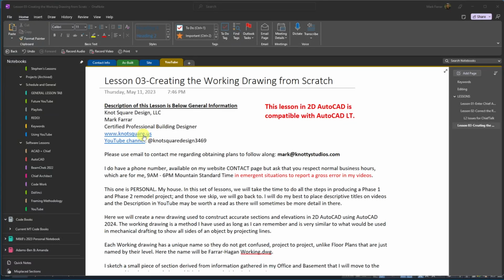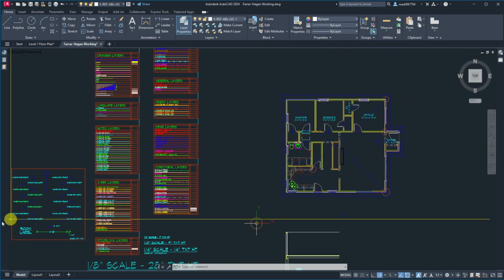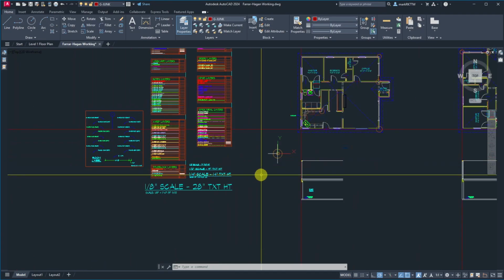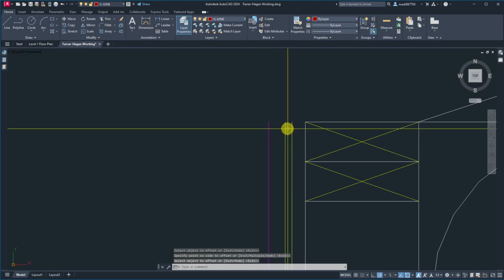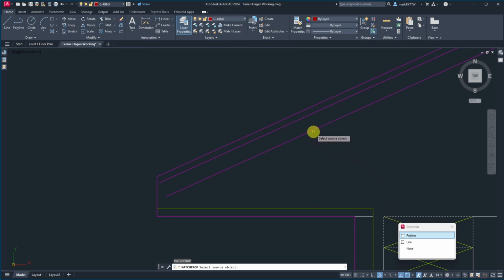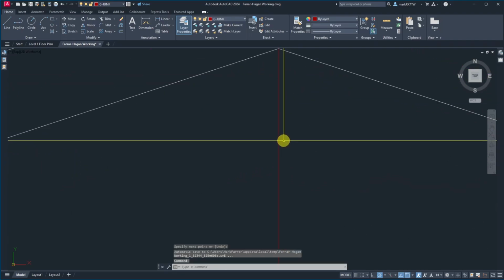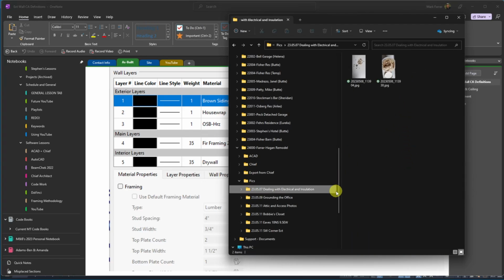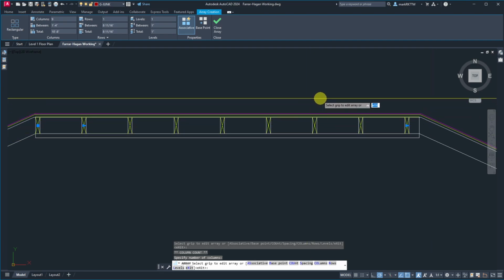OurHouse L03-Creating the Working Drawing from Scratch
Description of this Lesson is Below General Information
Knot Square Design, LLC
Mark Farrar
Certified Professional Building Designer

This lesson in 2D AutoCAD is compatible with AutoCAD LT.

I do have a phone number, available on my website CONTACT page but ask that you respect normal business hours, which are for me, 9AM - 6PM Mountain Standard Time in emergent situations to report a gross error in my videos.

This one is PERSONAL. My house. In this set of lessons, we will take the time to do all the steps in producing a Phase 1 and Phase 2 remodel project; and those we skip, we will go back to. I will do my best to place descriptive titles on videos and the Description in YouTube may be worth a read as there will sometimes be more detail in there.

Here we will create a new drawing used to construct accurate sections and elevations in 2D AutoCAD using AutoCAD 2024. The working drawing is a method I have used as long as I can remember and is very similar to what would be used in mechanical drafting to show all sides of an object by projecting lines.

Each Working drawing has a unique name so they do not get confused, project to project, unlike Floor Plans that are just named by their level. Here the name will be Farrar-Hagan Working.dwg.

I sketched a small piece of section derived from information gathered in my Office an